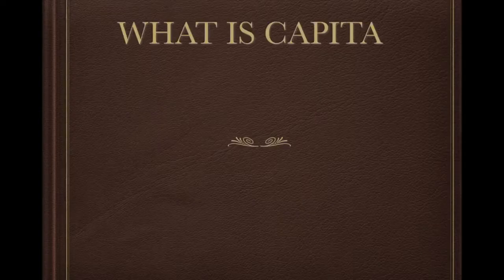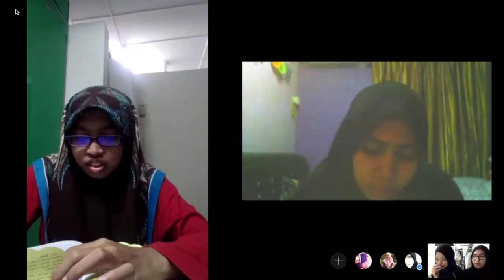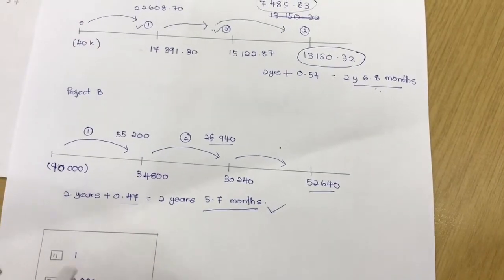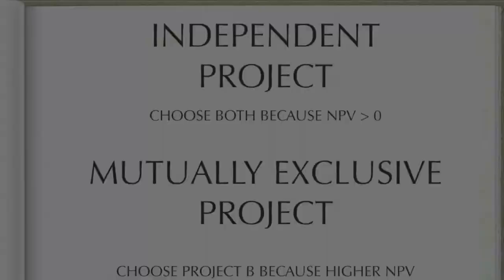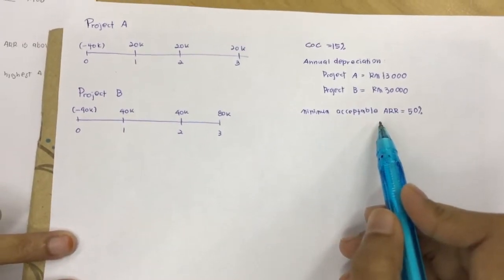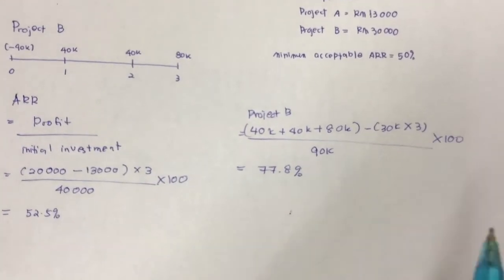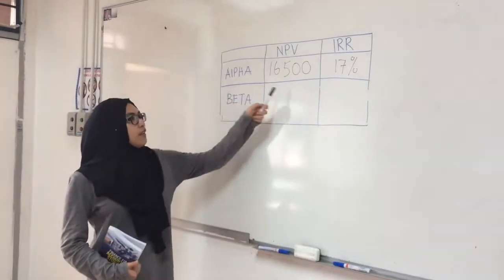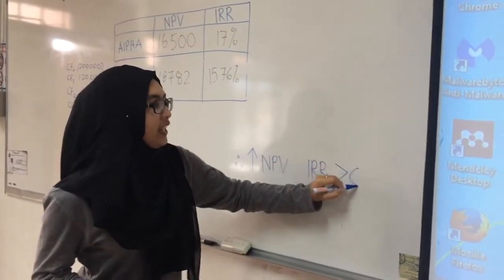Chapter 7 capital budgeting techniques [ group 4 section 2]